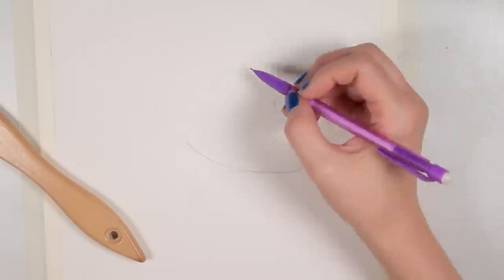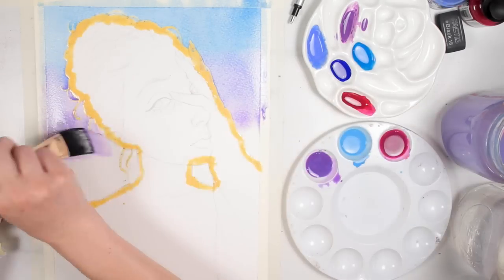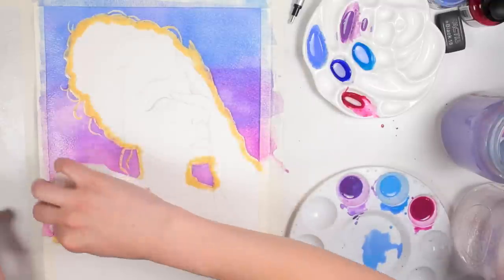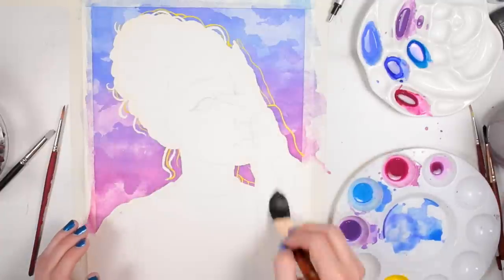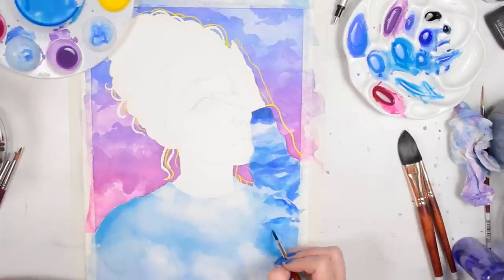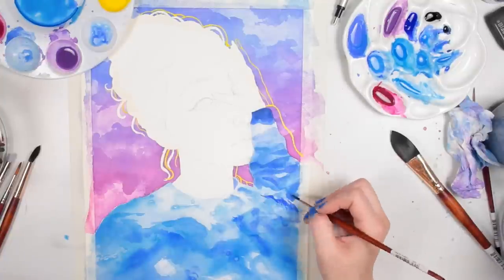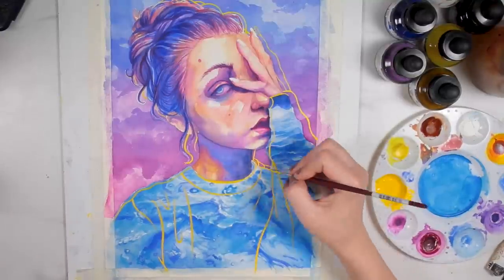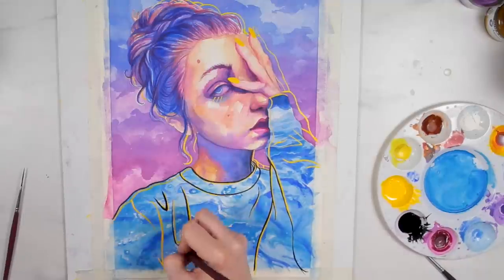I AM AN ARTIST WHO CAN'T VISUALIZE | What is Aphantasia? | Watercolor Ink Illustration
I'm an artist with Aphantasia, which means I have no minds eye and can't visualize images in my head. Hear about how I learned I had it and how I deal with it while I work on this watercolor ink illustration!

To see my collaboration with Daler Rowney, and hear a different voiceover that focuses more on the techniques used in this video: (Link will be added once released)

▼▼ SOCIAL MEDIA ▼▼

▼▼ SUPPLY LIST ▼▼

✧ *Canson Heritage Watercolour Paper (Rough)
✧ Princeton & Co Brushes (Various)
✧ *White Mask Liquid Frisket
✧ *Daler Rowney Aquafine Inks
✧ *System 3 Inks (Black, White, Lemon Yellow)

▼▼ FILMING SUPPLIES ▼▼

▼▼ MUSIC ▼▼